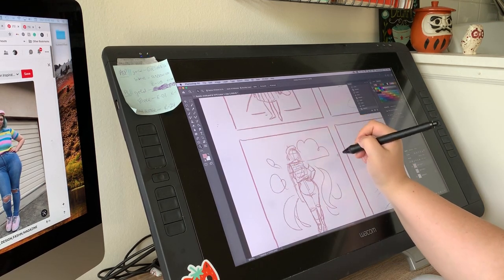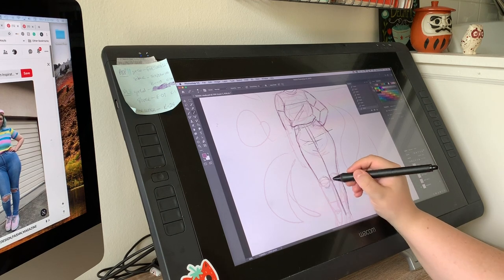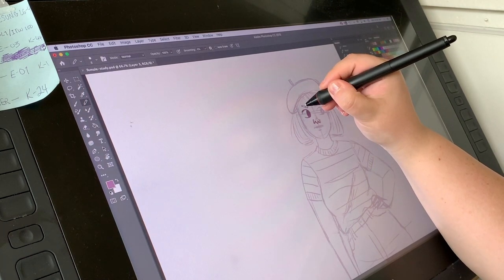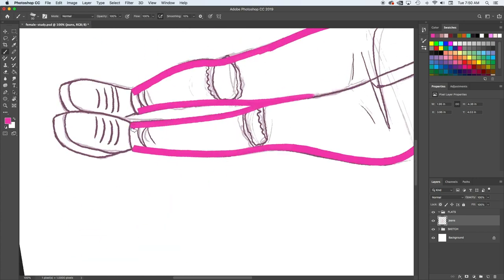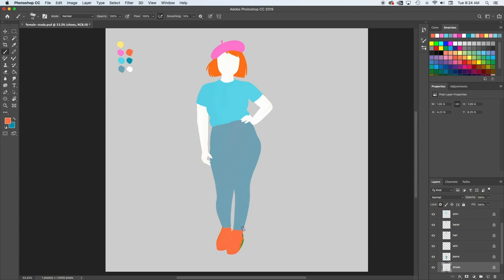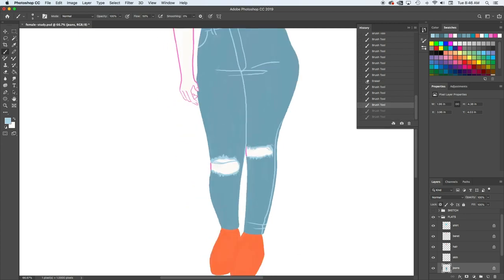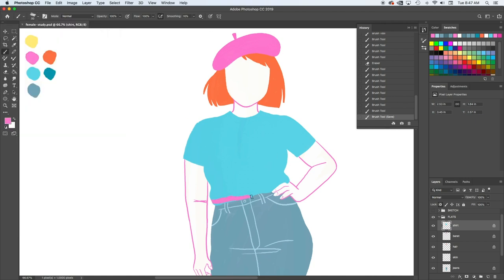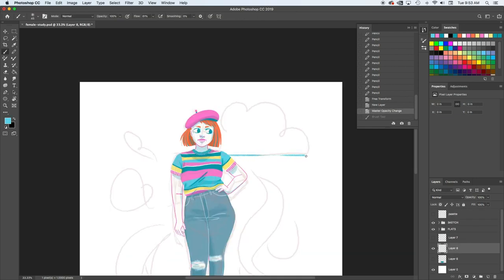Draw with Me - People & Fashion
Hi Friends! Come draw with me! Today we are practicing drawing people. I found the lovely Isabel Hendrix while looking for references and couldn't get over her pastel rainbow sweater. See how I draw a simple digital illustration for start to finish.

ART SUPPLIES
Wacom Cintiq and Adobe Photoshop CC

Instagram, Pinterest, etc. @kimbogeman
Etsy Shop

CAMERA
Nikon D3400 and iPhone XR
Adobe Premiere CC for editing.